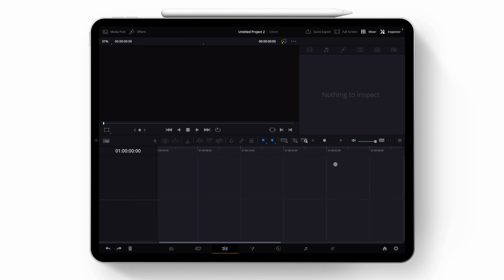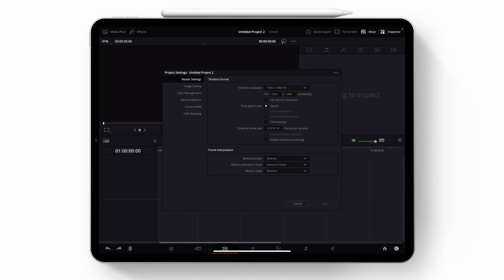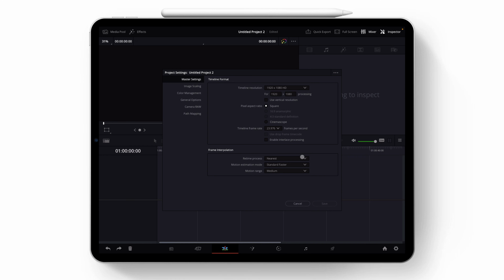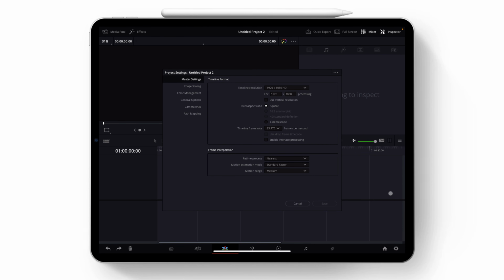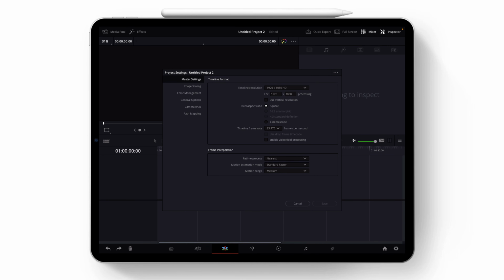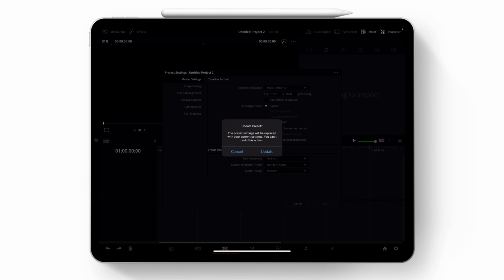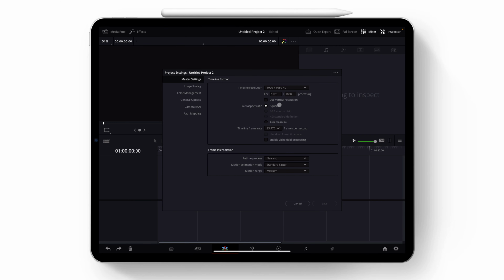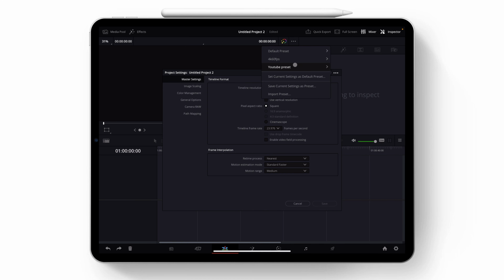DaVinci Resolve iPad tutorial: TIMELINE - how to create and save presents